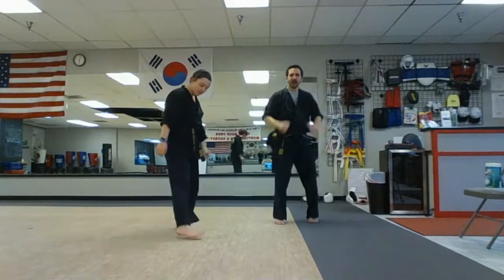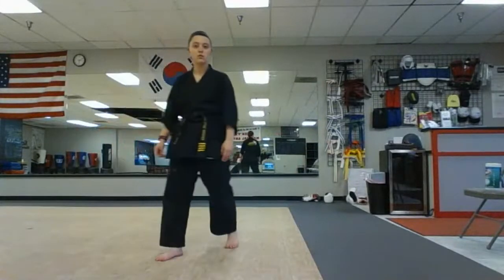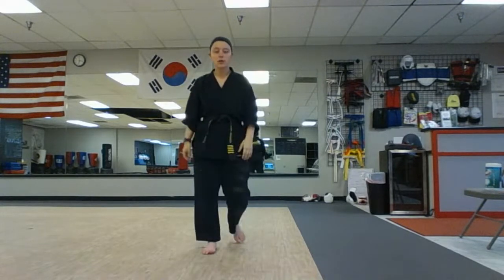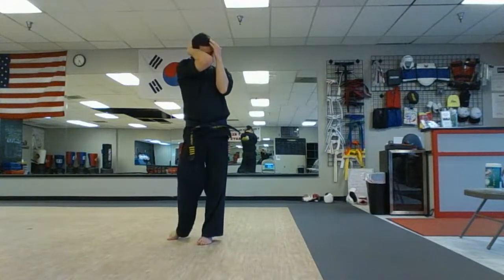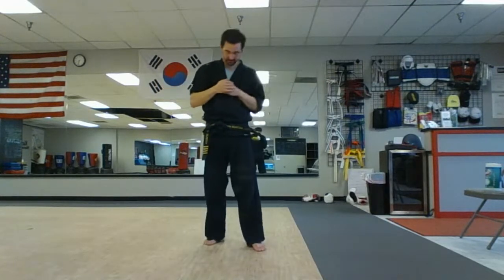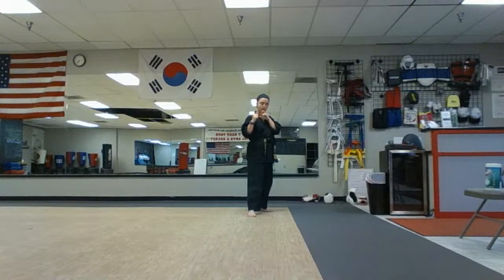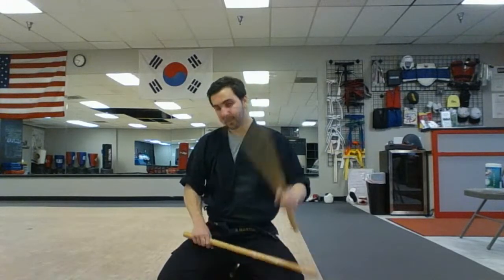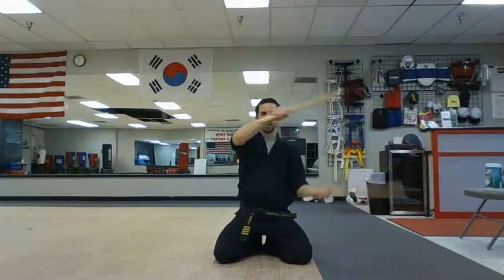Brown-Red Online- KMA 3/27